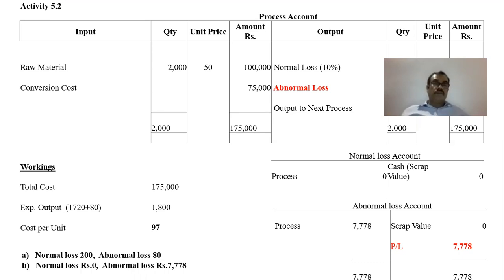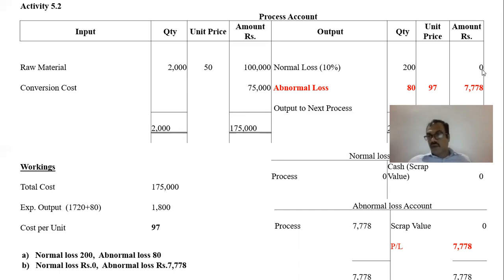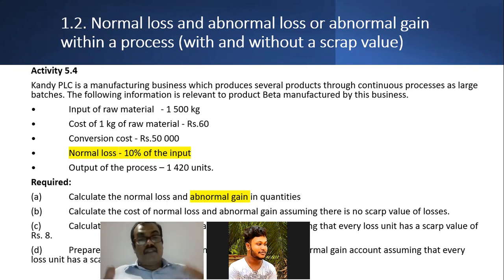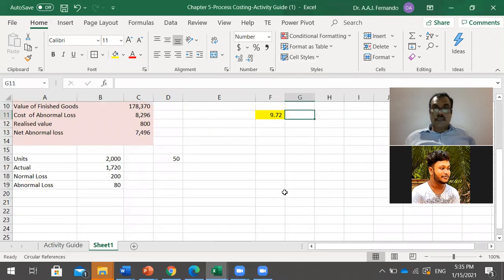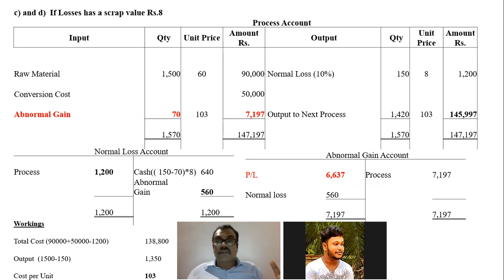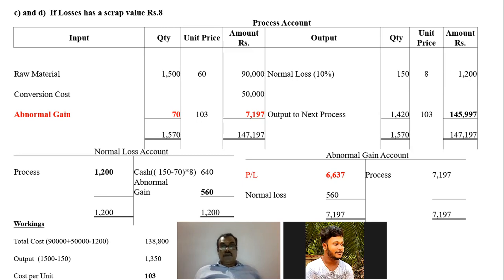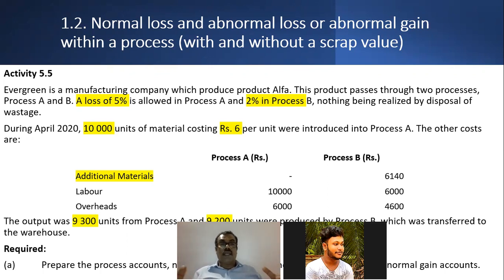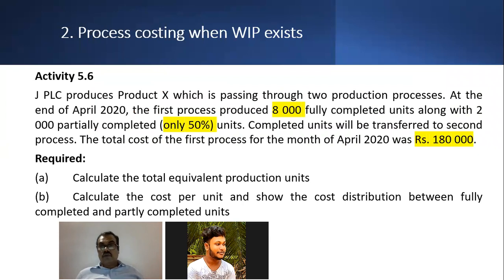Process Costing Dr Anil _ Part 3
Lecture Recording_ Process Costing for BSc Accounting Degree Programme of SJP